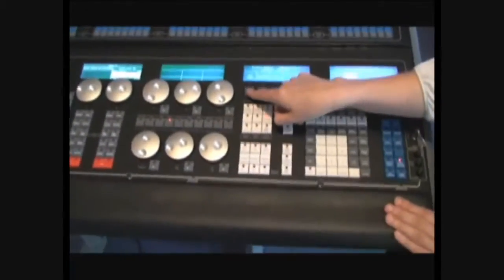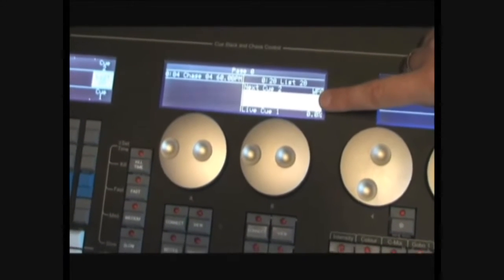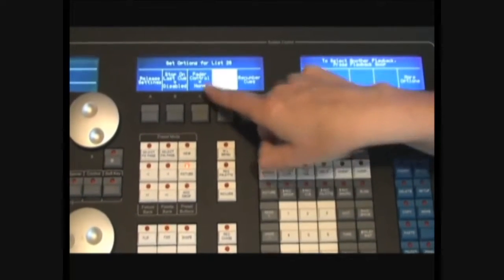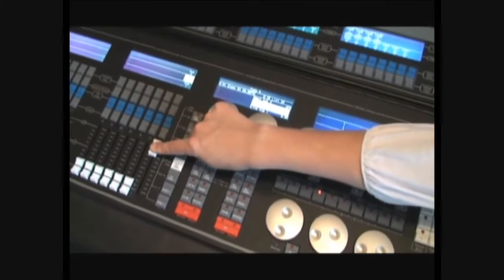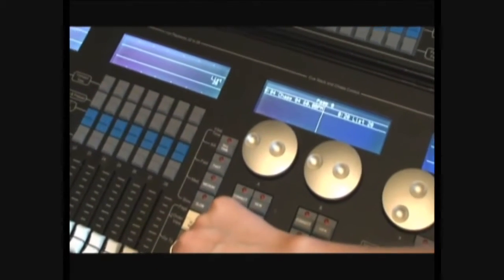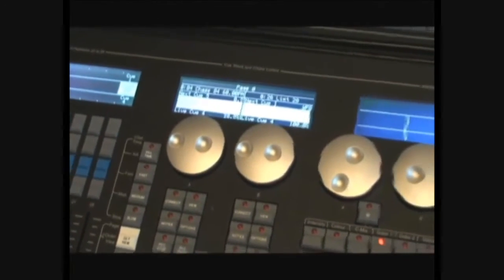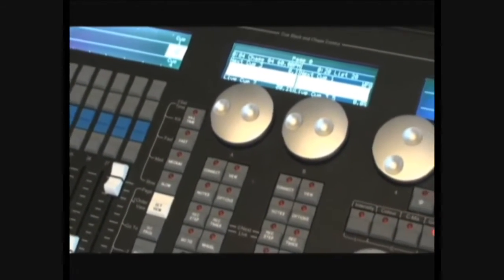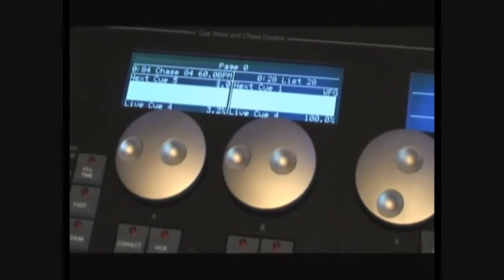Avolites How to Create a cuelist on Diamond 4 part 2